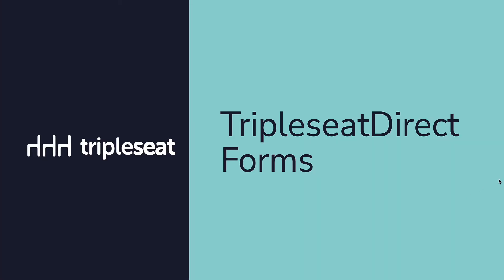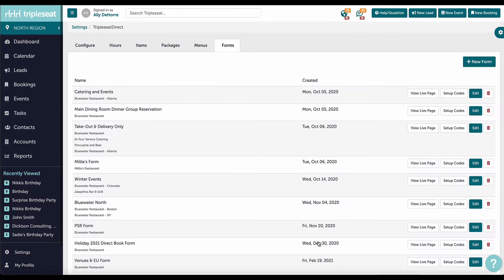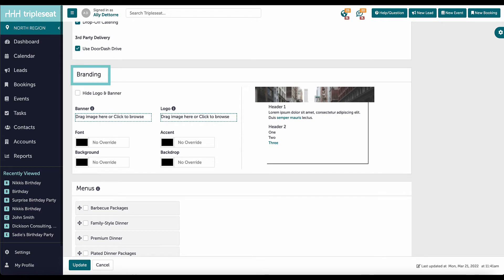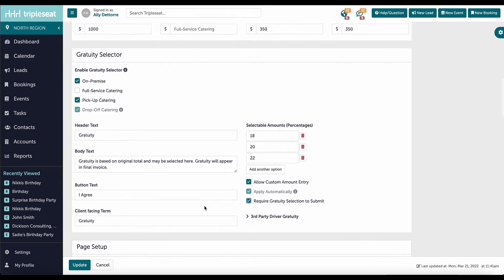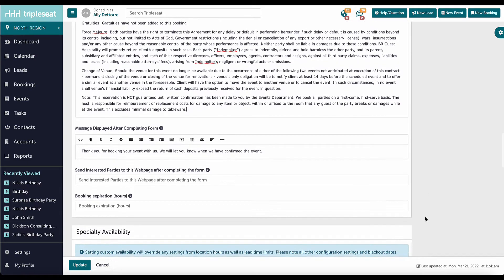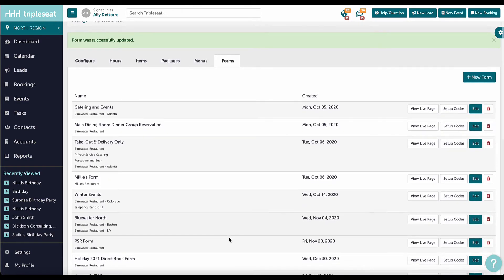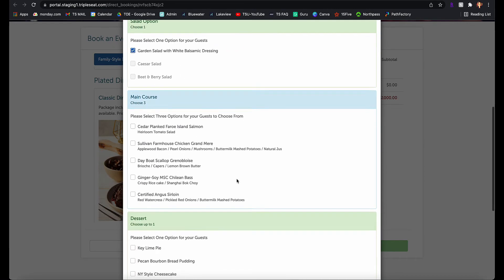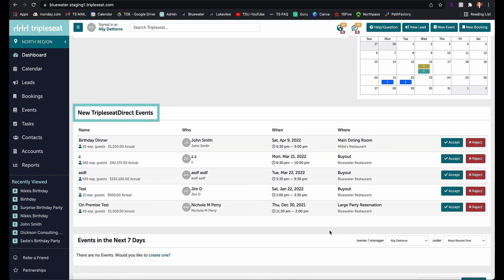Forms: Tripleseat+ Direct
Watch the following video to learn more on how to create a public form for Tripleseat+ Direct!